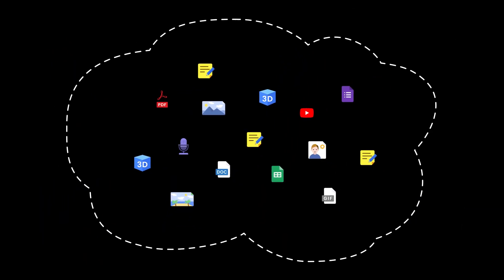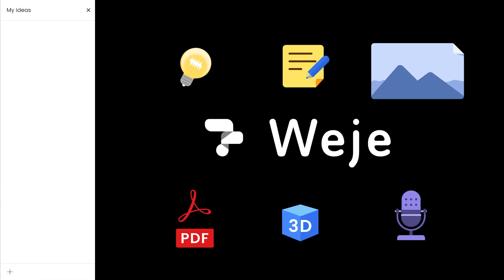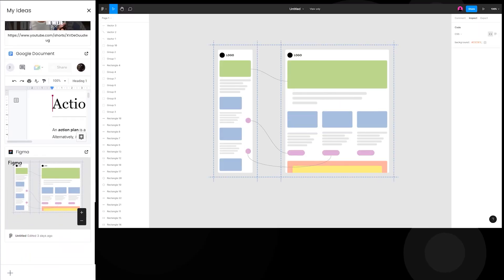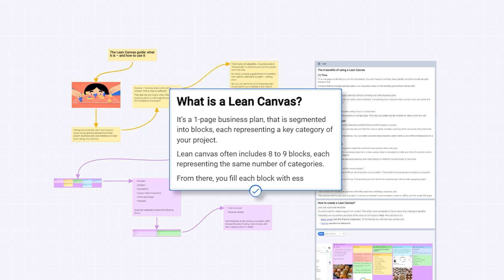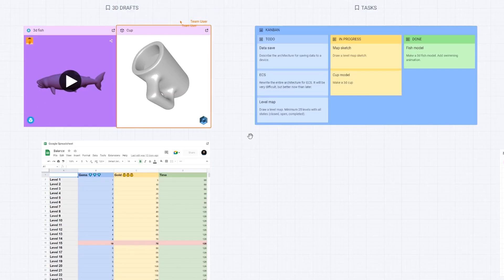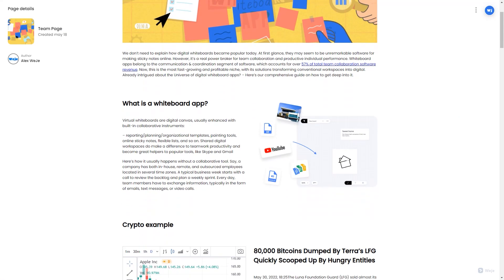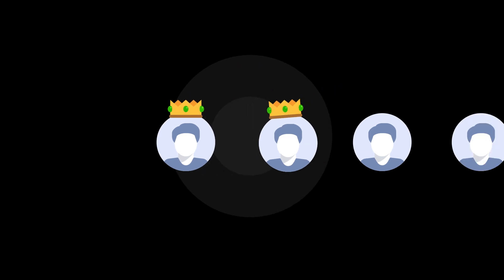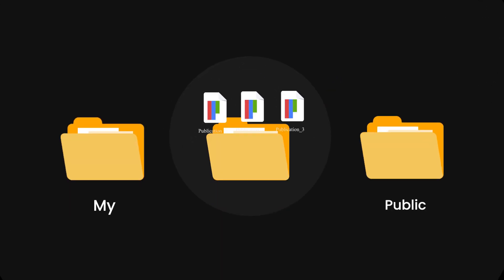Weje — interactive whiteboard online.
Weje is a new-generation tool that helps to save everything, to create something new and to share with everyone.